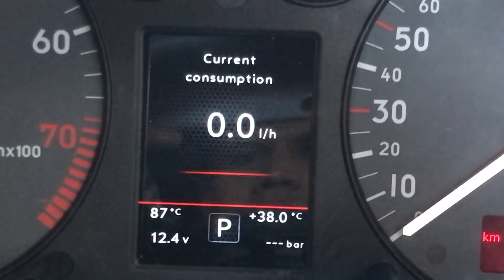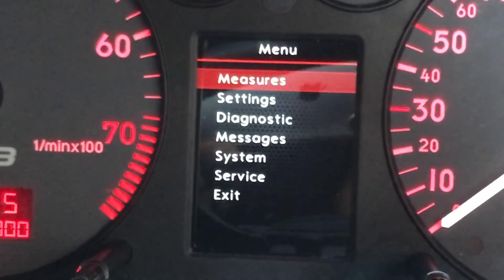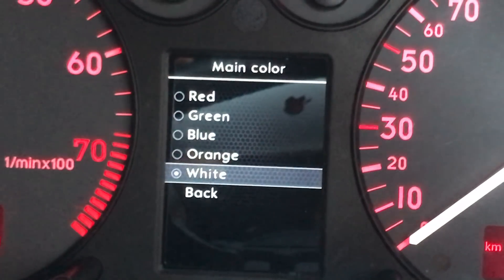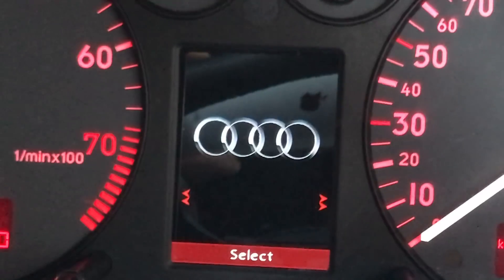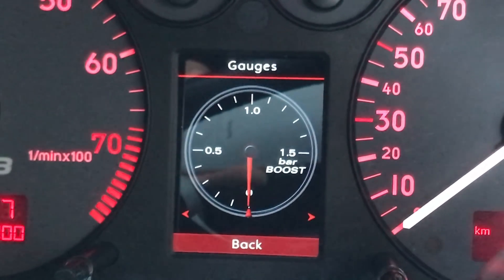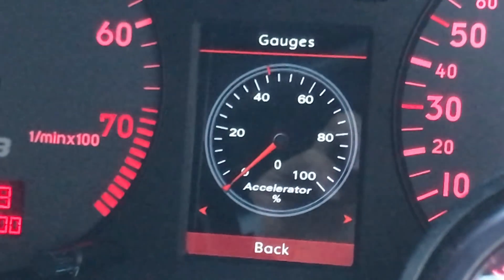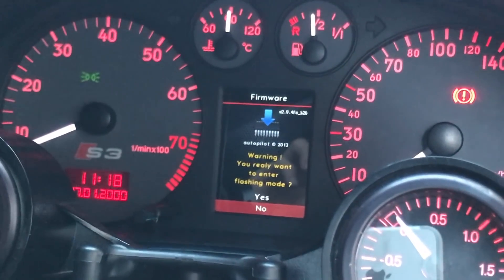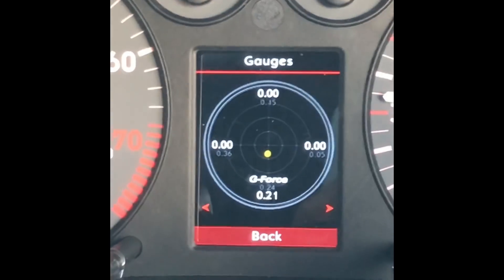ColourMFA - Graphs and Gauges Firmware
Dec 2018 update to include graphs and gauges features. Looking amazing!